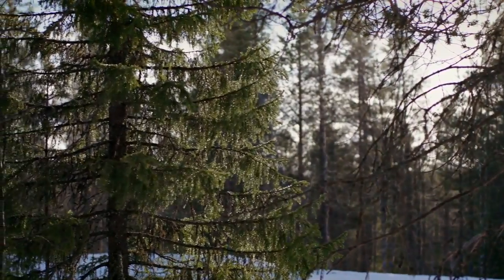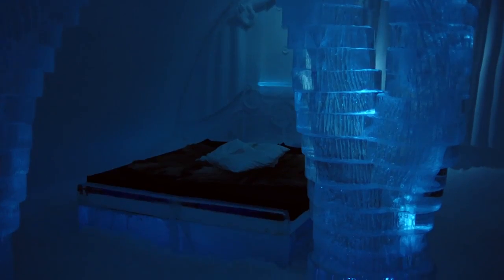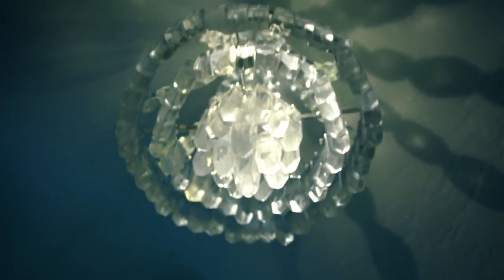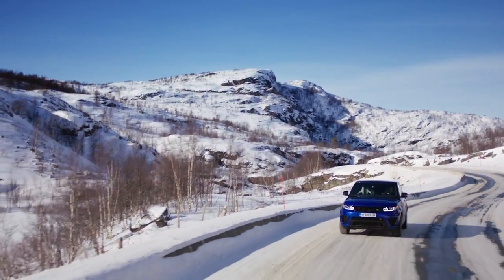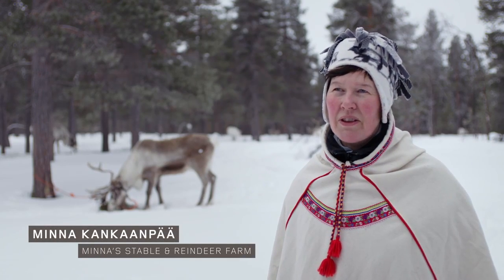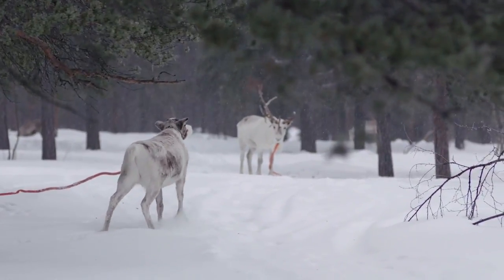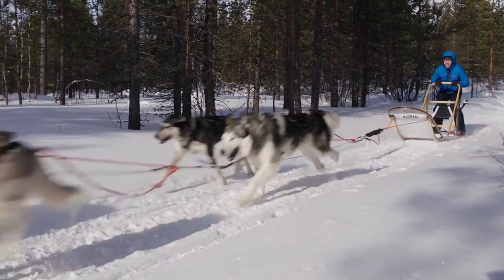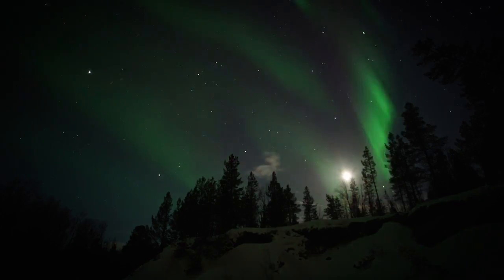Range Rover Sport SVR An Arctic Journey – The ICEHOTEL